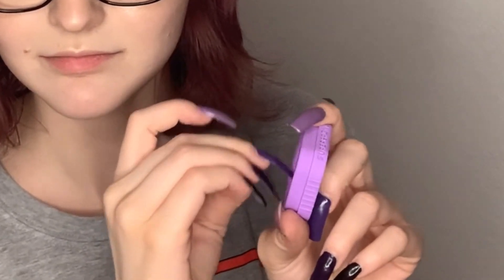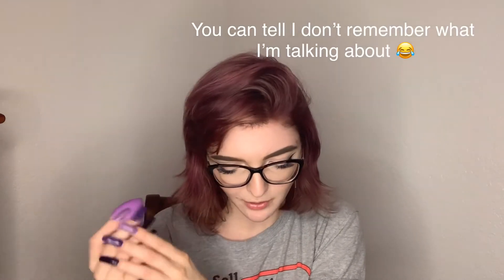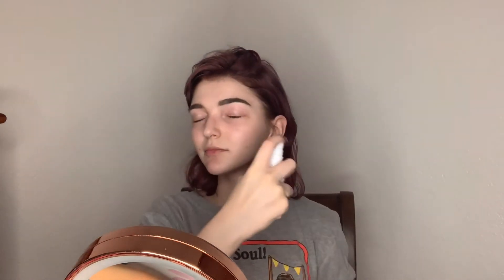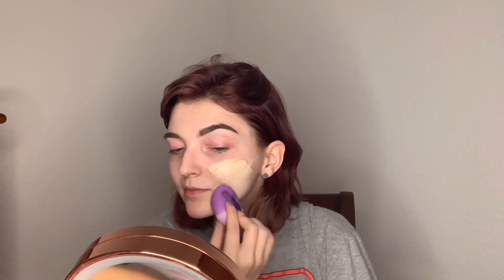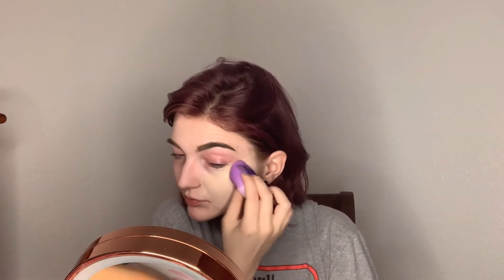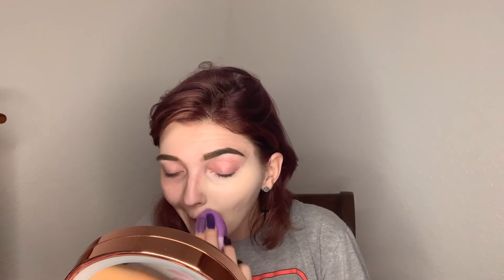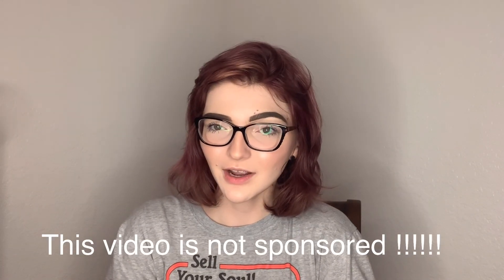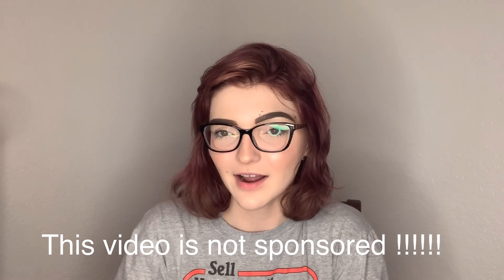The Super Sponge! | Review | Instagram is taking all my money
Hello My Beautiful Bugs !
This week we were scrolling through Instagram and saw an advertisement for the super sponge ! I bought it immediately with my own money this video is not sponsored whatsoever !
I do recommend this sponge !!